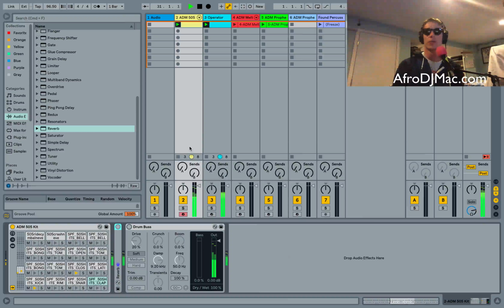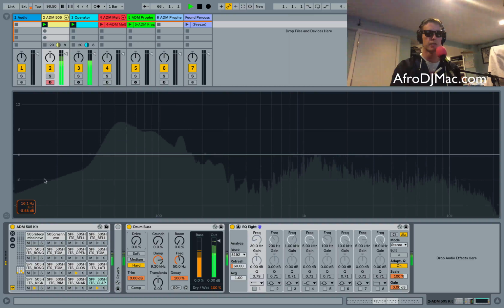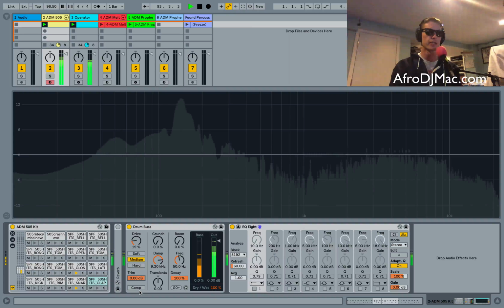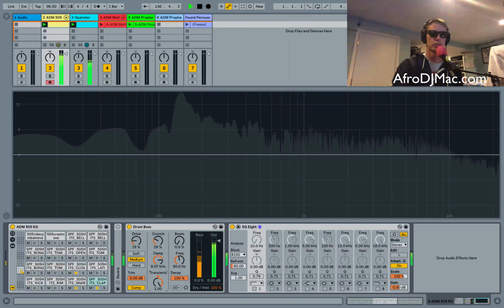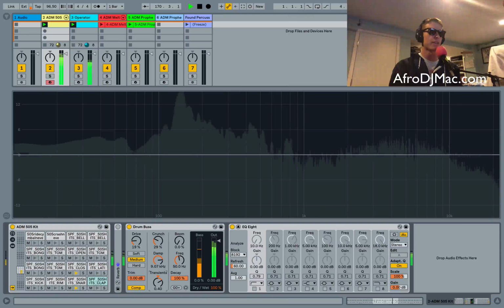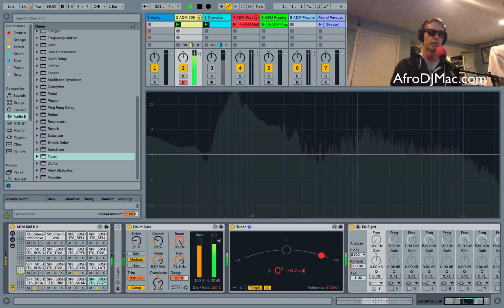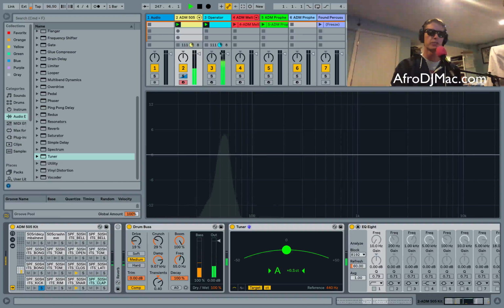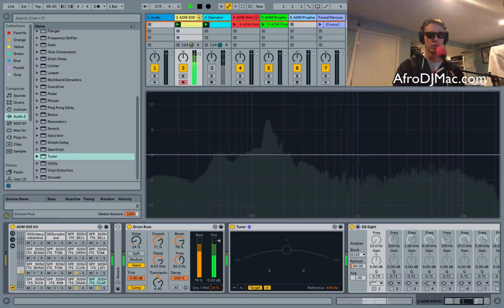Drum Buss - Ableton Live 10 Tutorial and Walkthrough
Drum Buss is a powerful analog-style tool for adding punch, impact, resonance, beef, flavor, and character to your  drums. In this video, I show you everything you need to know about this amazing device.